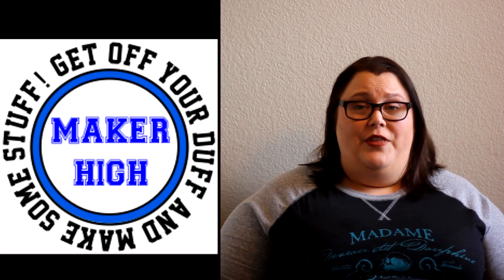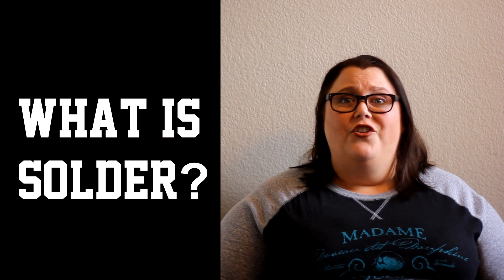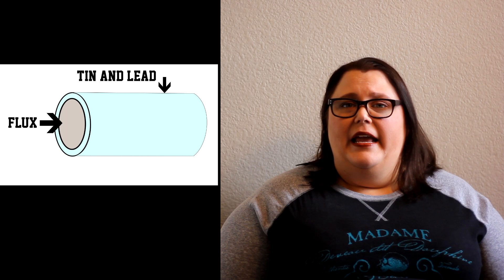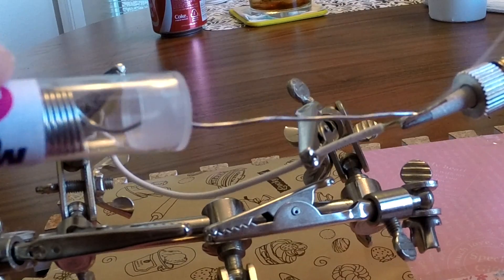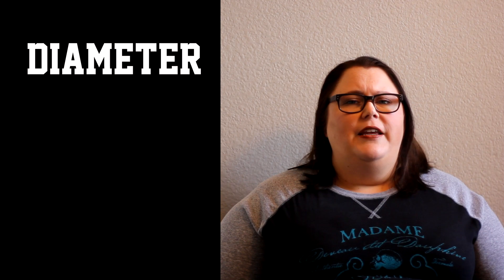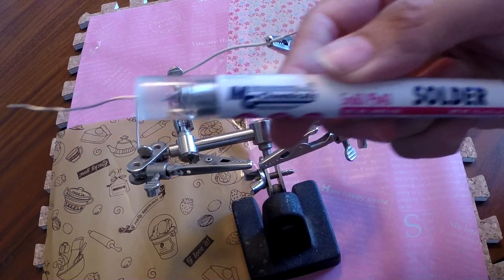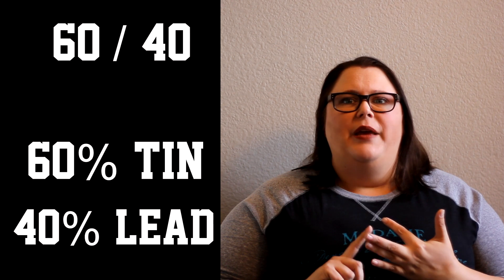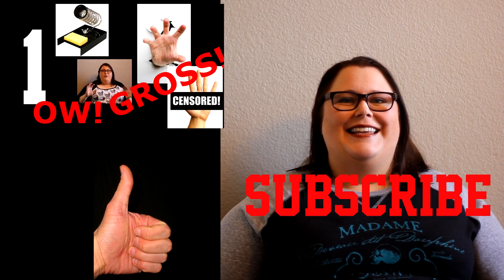What is Solder and how to choose some - Don't be scared!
Less than 90 seconds...It's a quick and easy explanation about what solder is...and what kind you should start with. Honestly, there's no reason to be scared or intimidated! Great info for your audrino or rapberry pi projects!